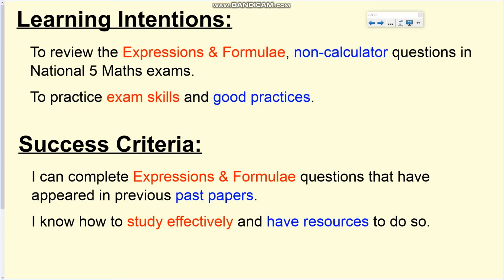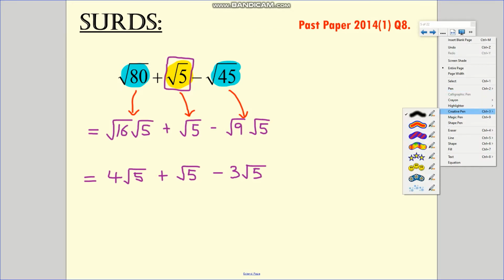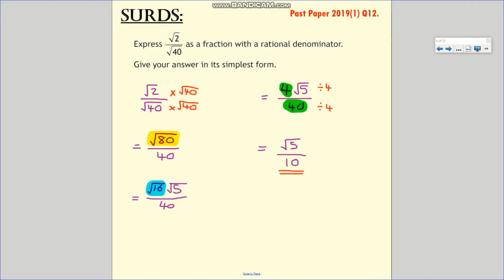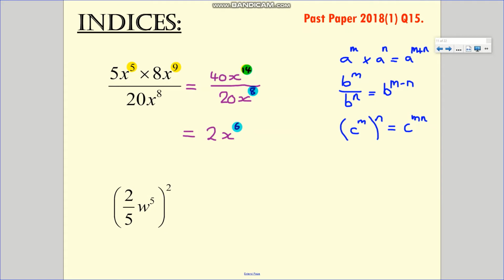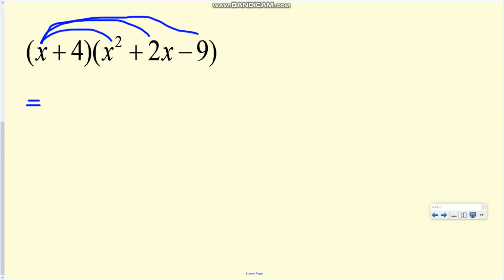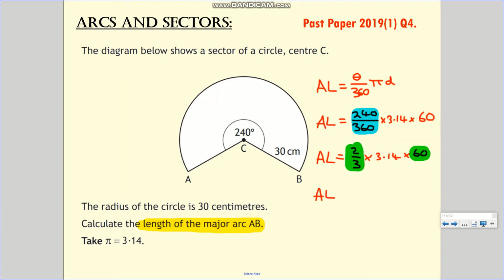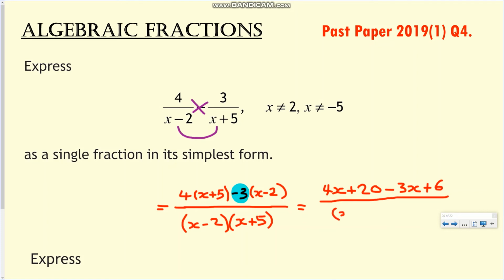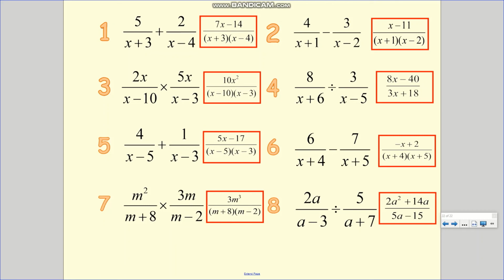National 5 E&F Non Calc Review